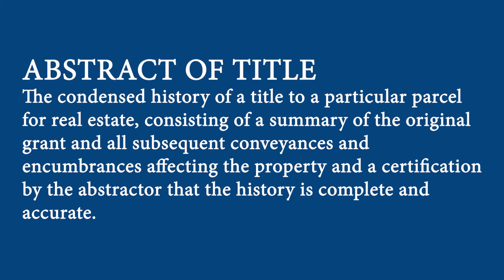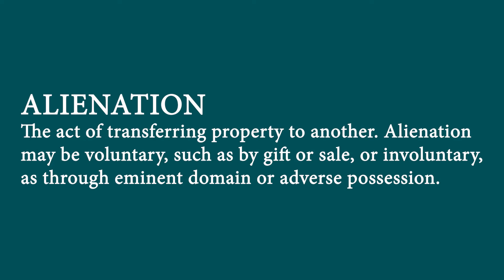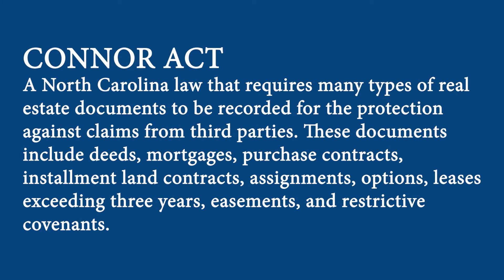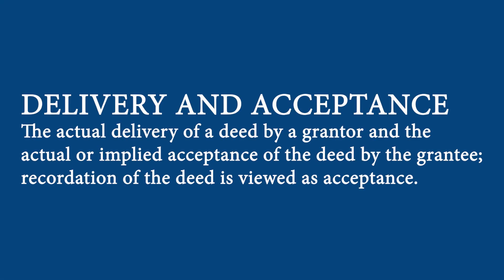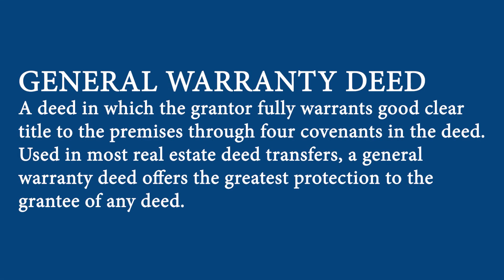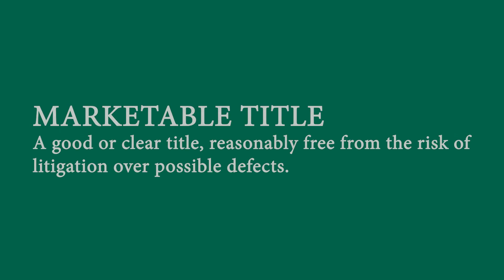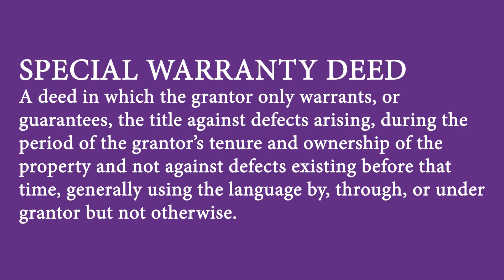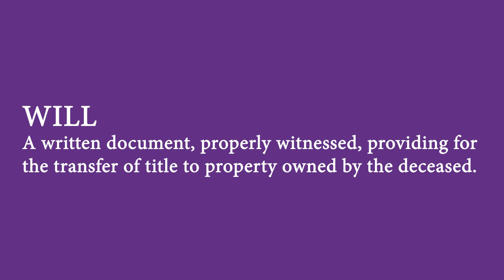Unit 5 Key Terms | Real Estate Exam Prep for North Carolina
Need repetitive or passive prep for the license exam? Our key terms videos are just the thing - review each key term from Dearborn's Modern Real Estate Practice in North Carolina 10th Edition book. This video reviews Unit 5 key terms.

Purchase your physical copy of the book from the publisher

Ready to start your Real Estate Career? You can register for our next sessions

Narration & Video by Grant Gillen